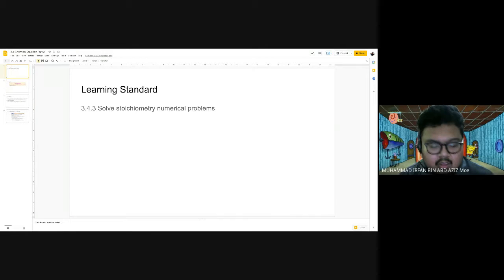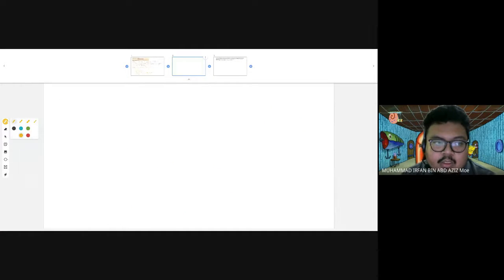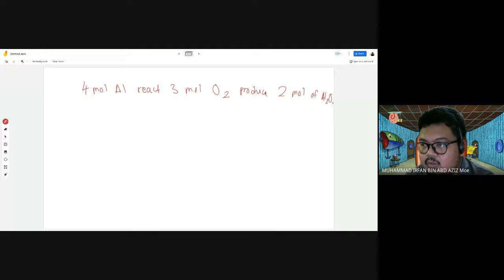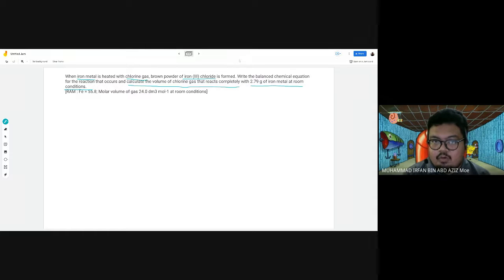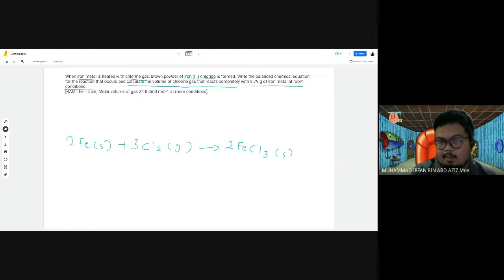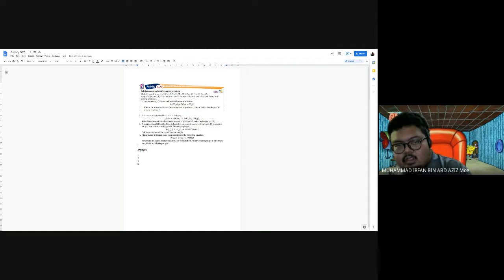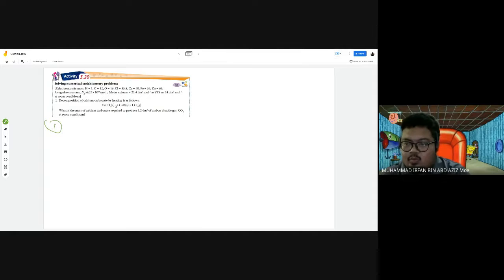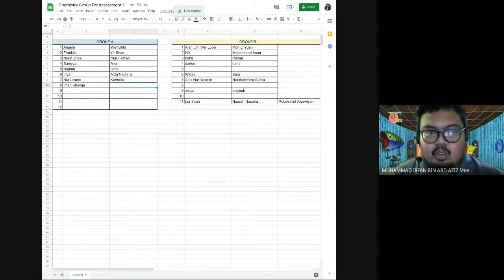3.4 Chemical Equation Part 2 (1E & 1T) 5/9/2021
Solve stoichiometry numerical problems